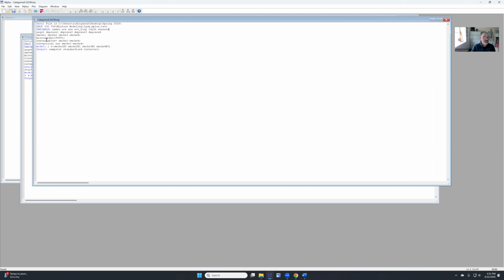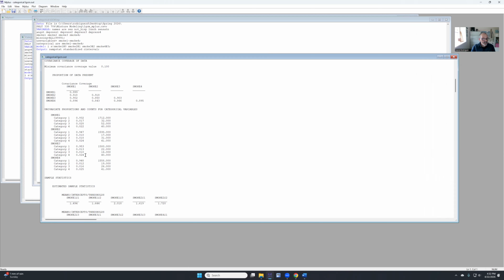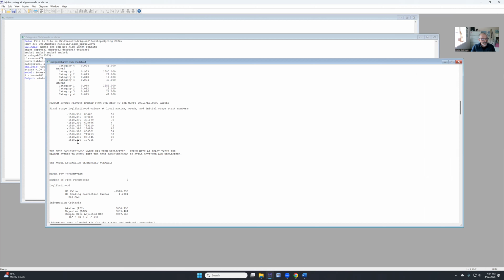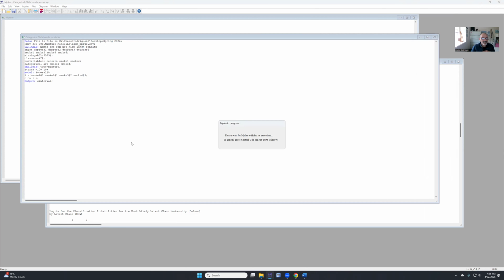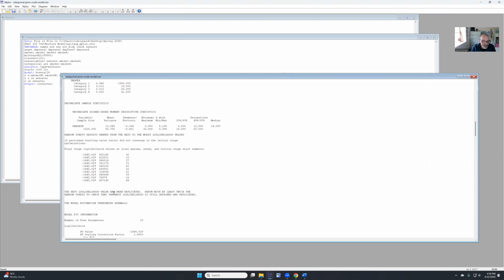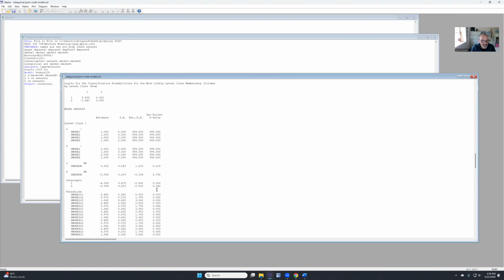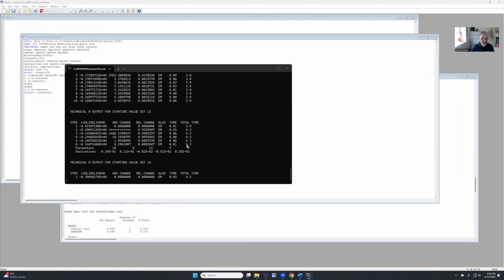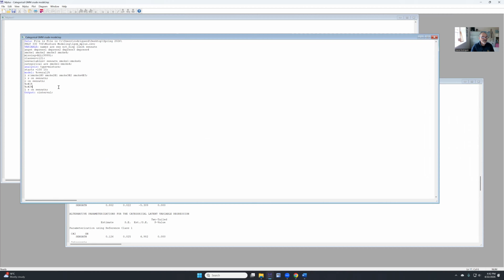Latent Variable Mixture Modeling example with discrete categorical dependent variables using Mplus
I use Mplus to identify classes in Growth Mixture Modeling using Mplus software.